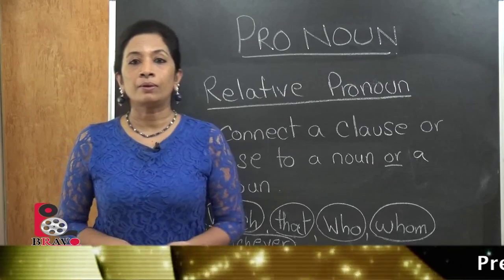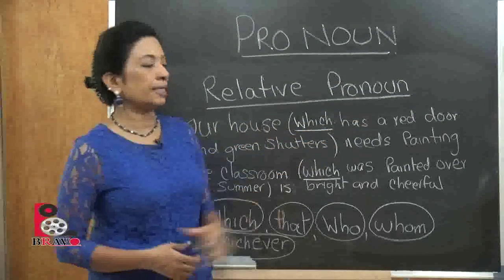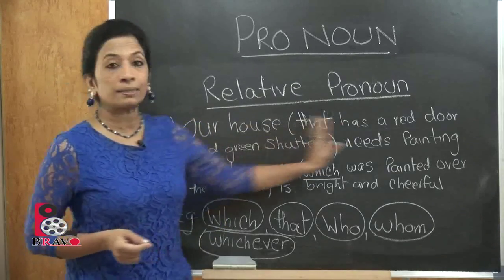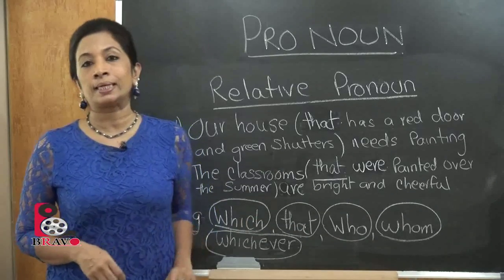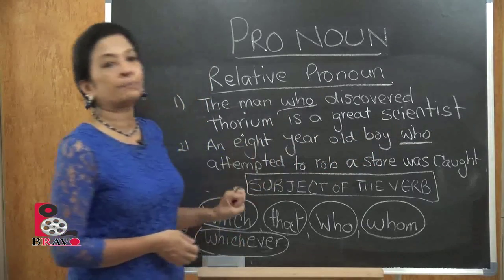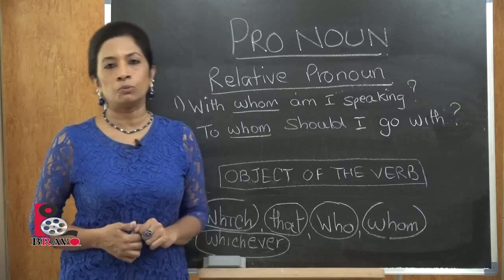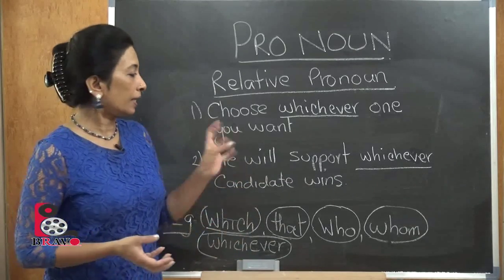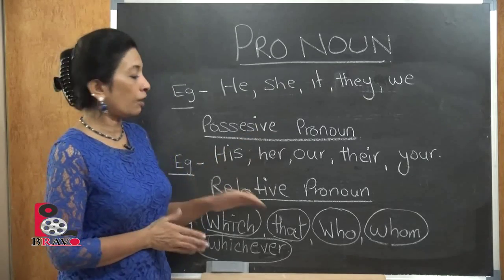Easy To Learn English | English Grammar | Relative Pronoun